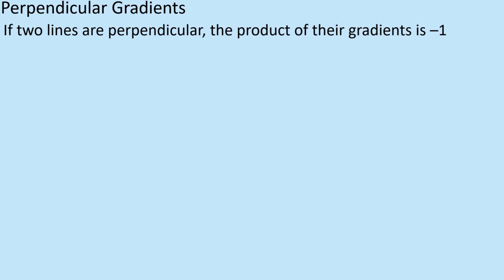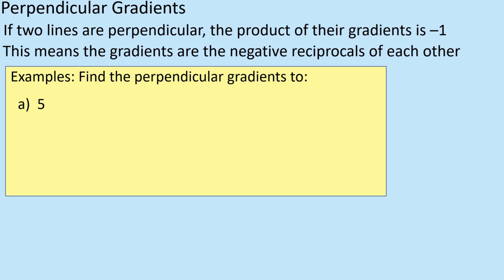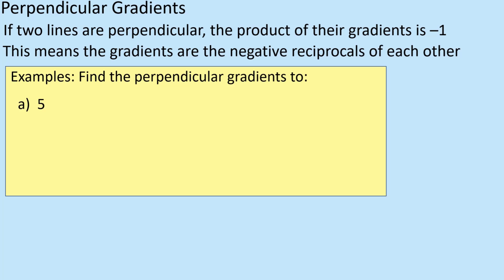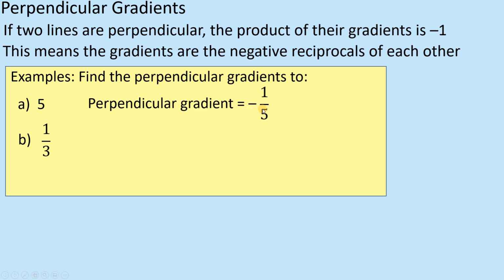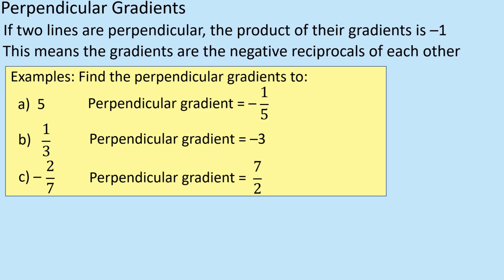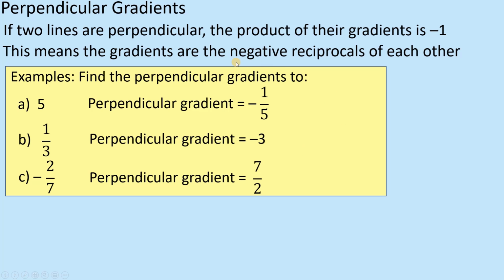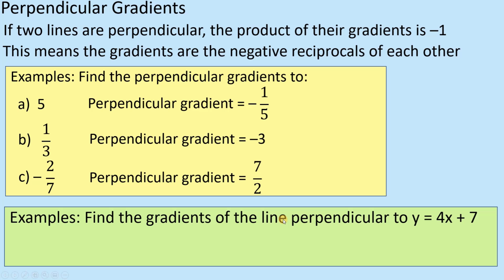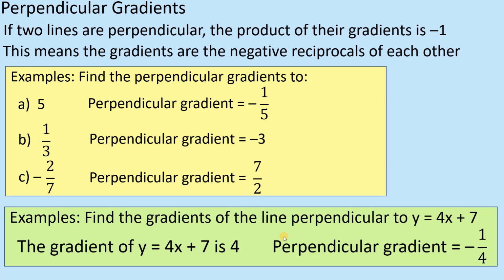Perpendicular gradient lesson and how to find it given another gradient. Maths GCSE lesson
Understanding perpendicular gradients and how to find it given another gradient.

Learn how to find the perpendicular gradient of a line for GCSE Maths using the negative reciprocal